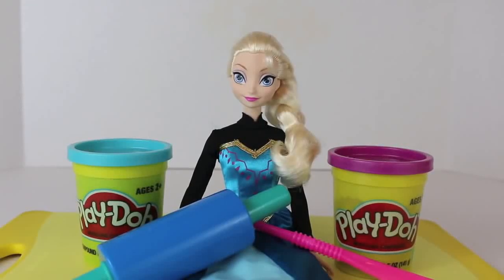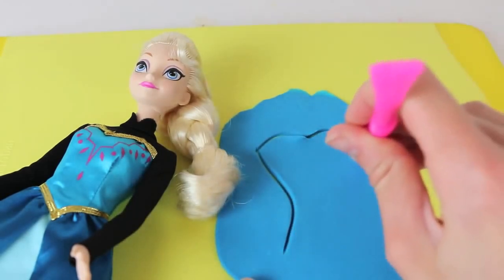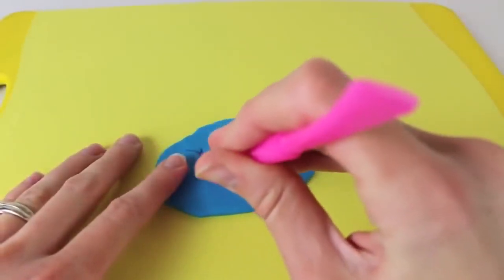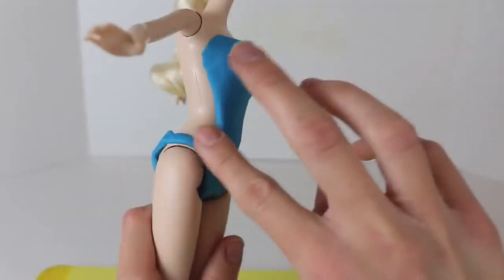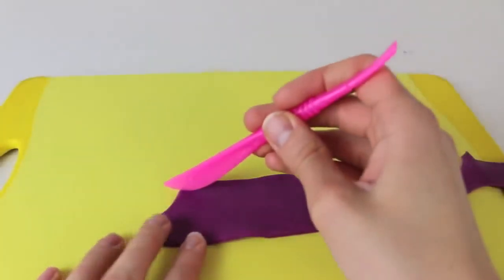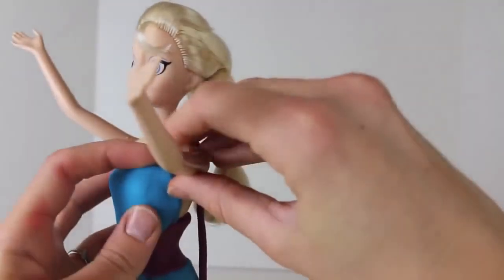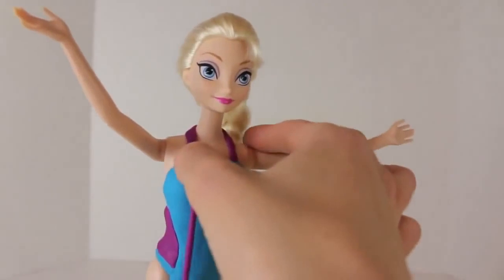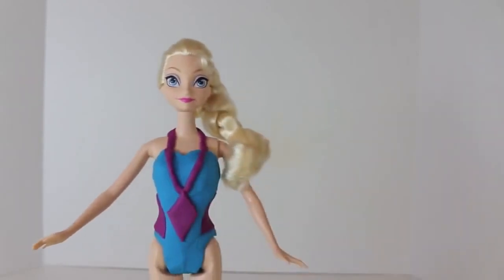Mainan Anak Barbie Playdoh 720p